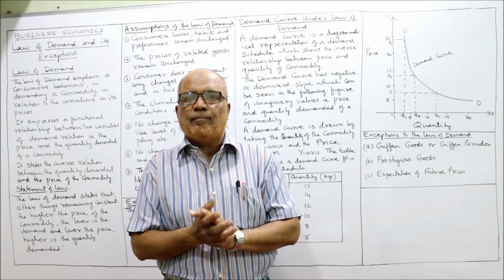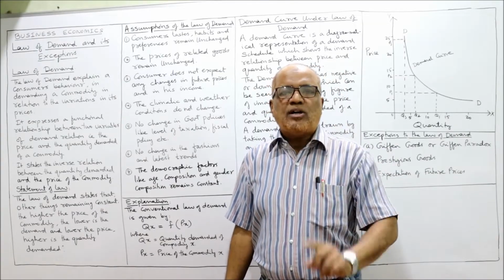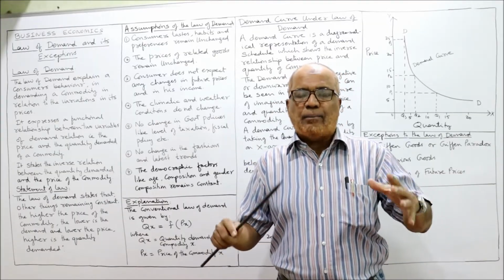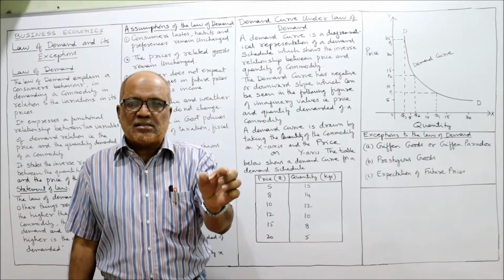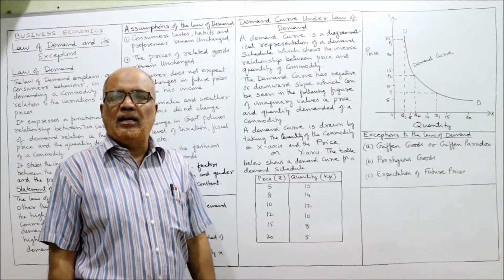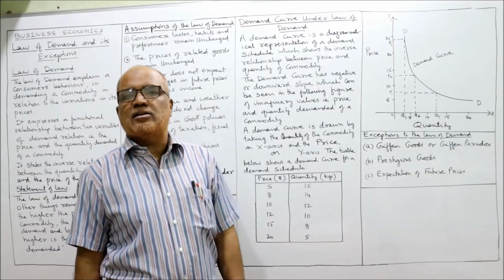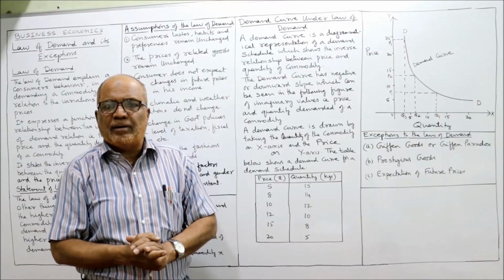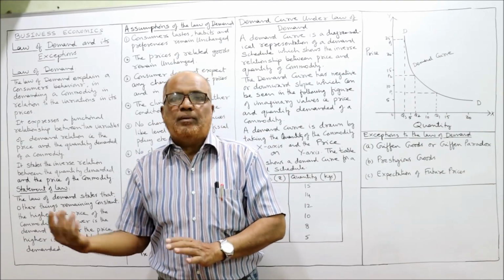Business Economics I Demand Analysis I Law of Demand I Exceptions to Law of Demand I Khans Commerce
Business Economics
Demand Analysis
Law of Demand
Assumptions to the Law of Demand
Demand Curve
Exceptions to the Law of Demand

In this video I have explained in detail the Law of Demand,  its assumptions,  demand curve  and  exceptions to the law of demand.  Watch the video till the end to get a complete knowledge of the concept demand analysis.

I have started a second channel by name khans accounting institute,  the link is given below,  visit that channel and watch the videos to get full knowledge on accounting,  business and economics.